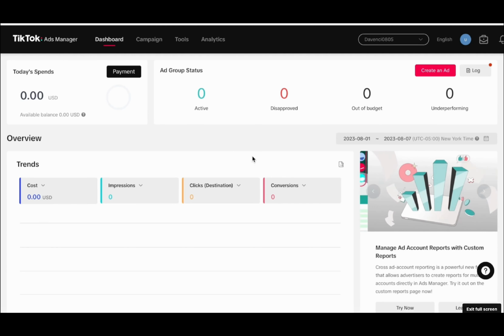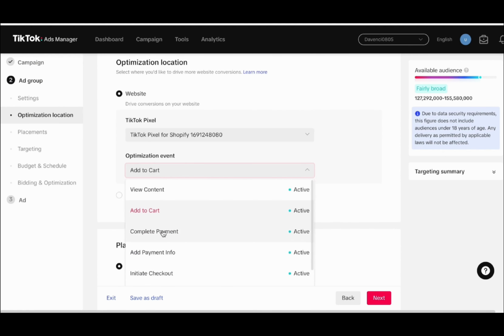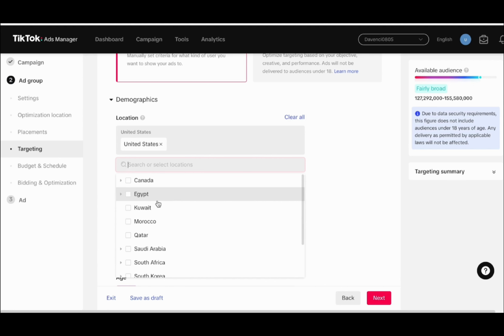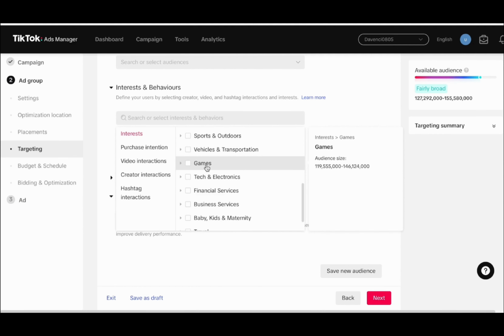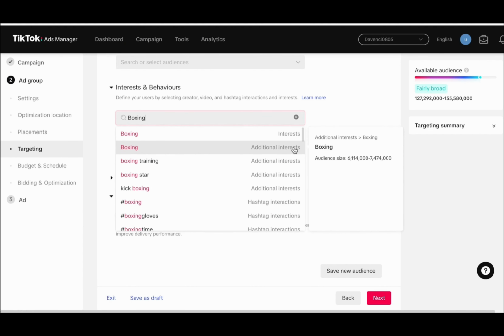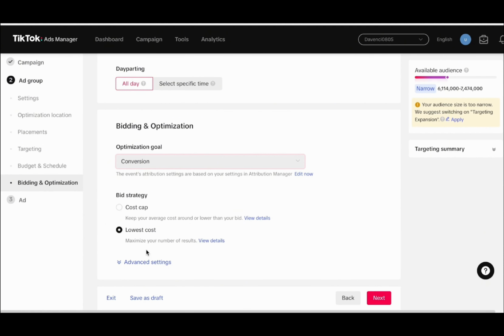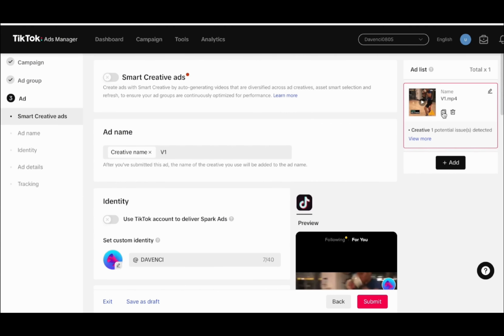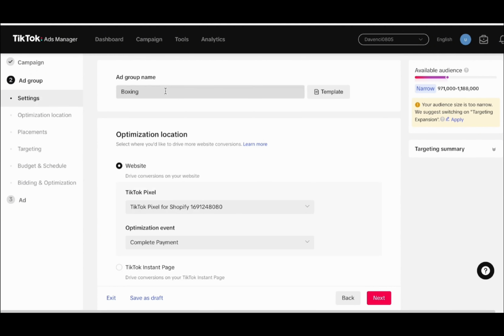SHOPIFY E-COMMERCE COURSE (PART 41 TIKTOK ADS SETUP)